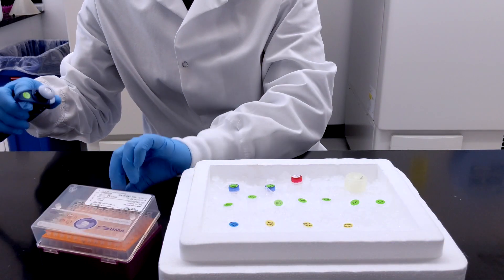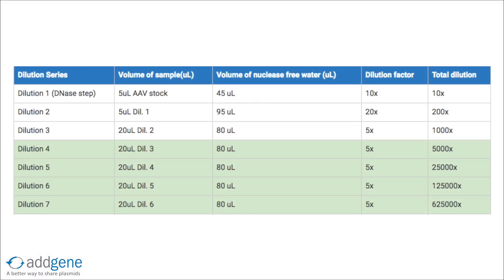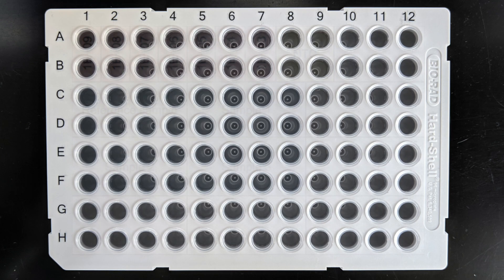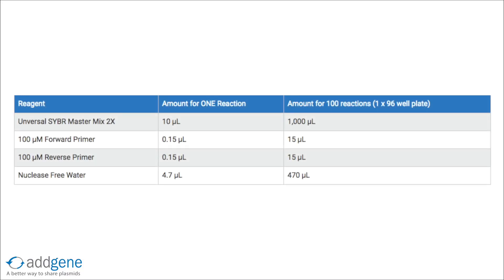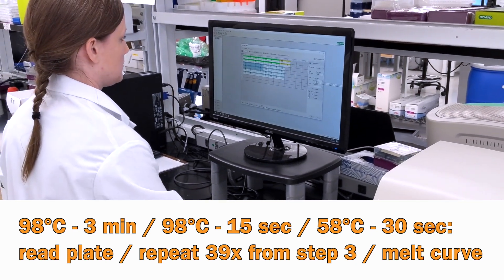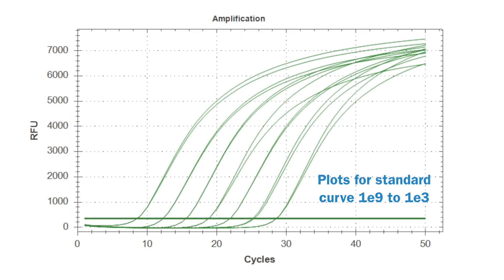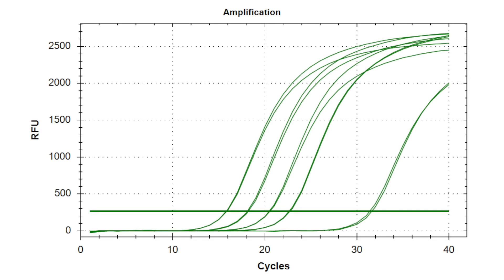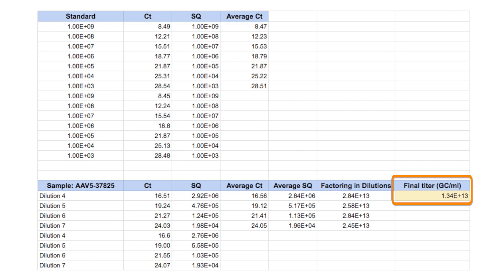AAV Titration by qPCR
In this instructional video we will give some advice on how to successfully set up your qPCR to determine the genome copies in a given AAV preparation. For detailed instructions and calculations on how to prepare a plasmid stock used to generate a standard curve, visit our protocol page linked below: